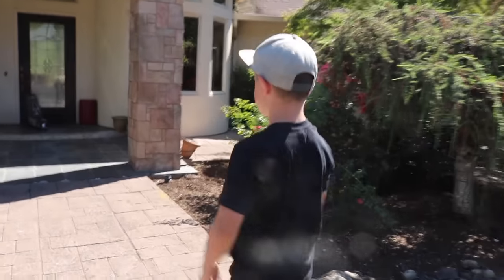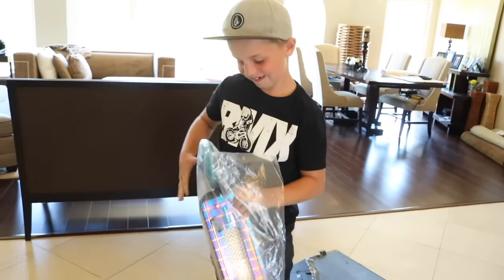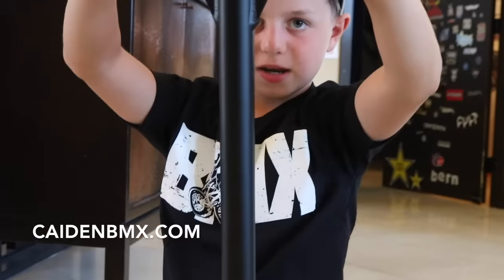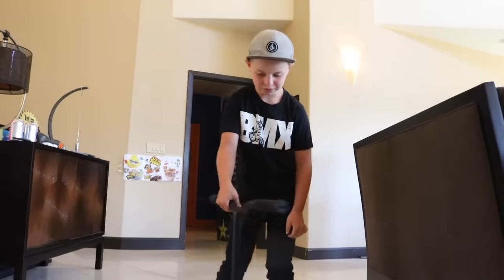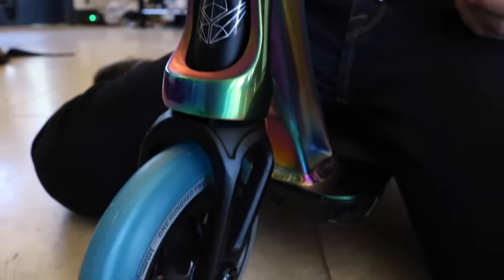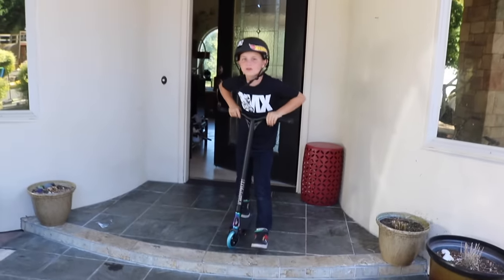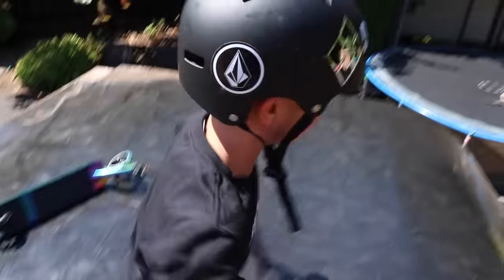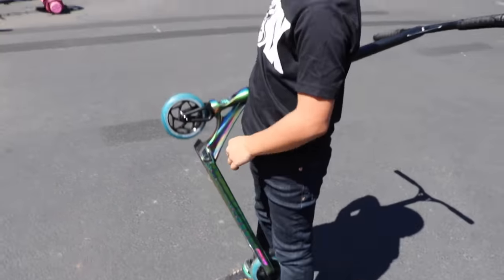I got an Oil Slick SCOOTER!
I finally got the Oil Slick Scooter I've been wanting! This is the unboxing and my first ride! I put down my bmx bike for a day and enter into the scooter world! What tricks should I try?!